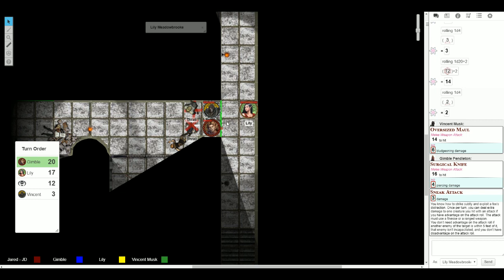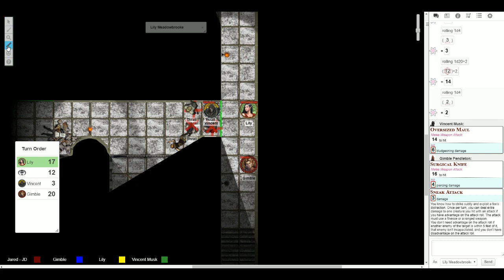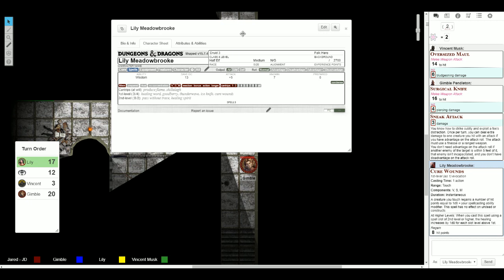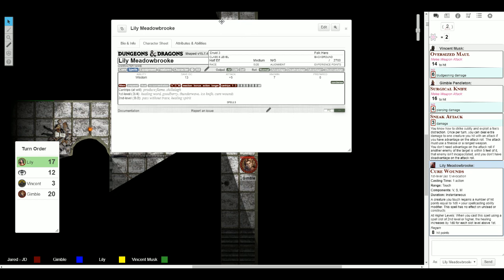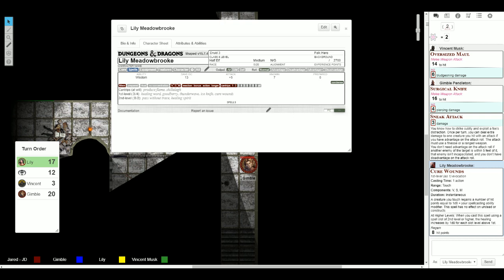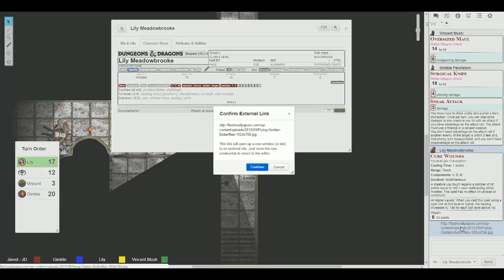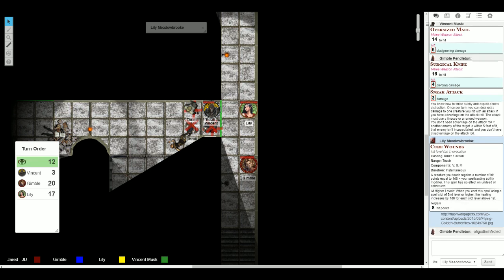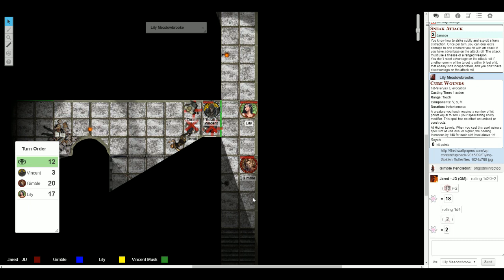Golden Butterflies of Healing